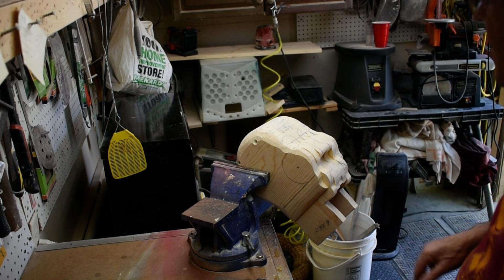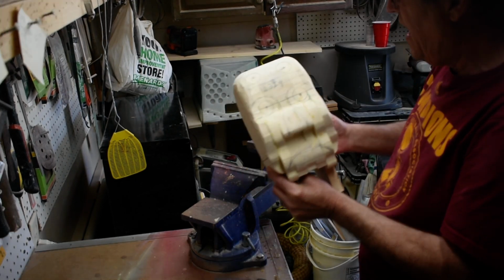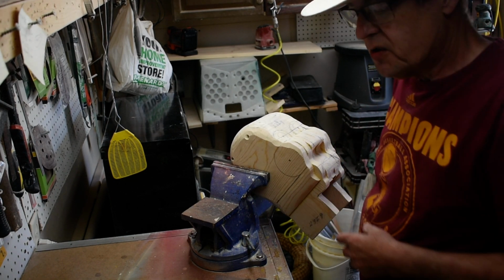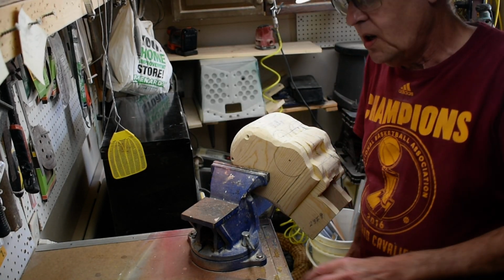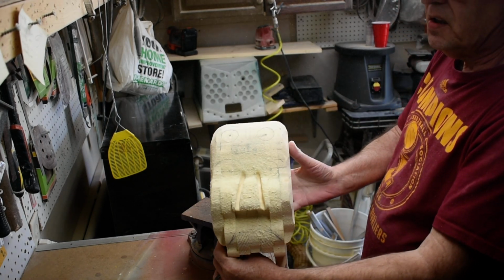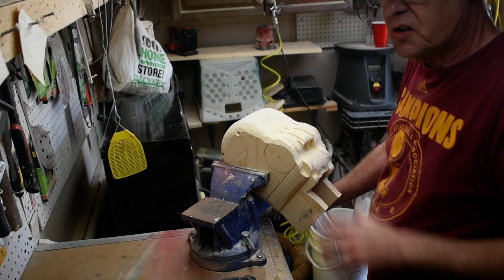Damon part 18, how to make a ventriloquist dummy, figure out of wood.